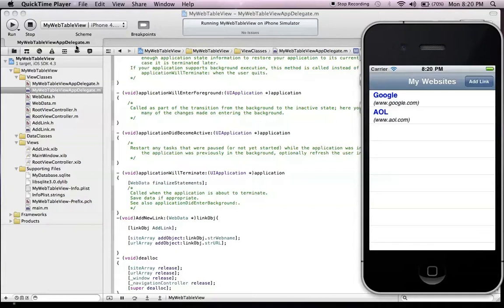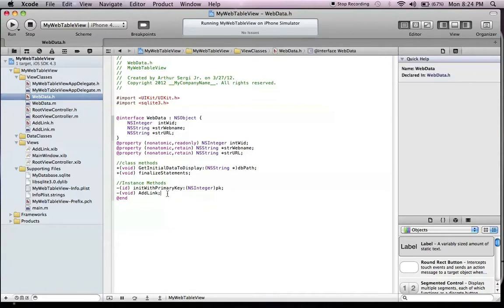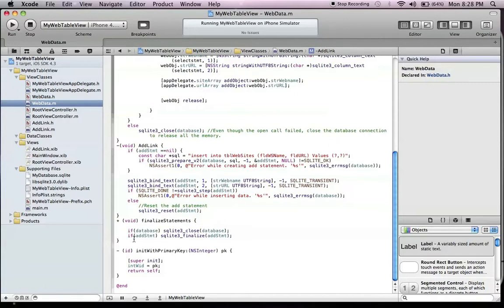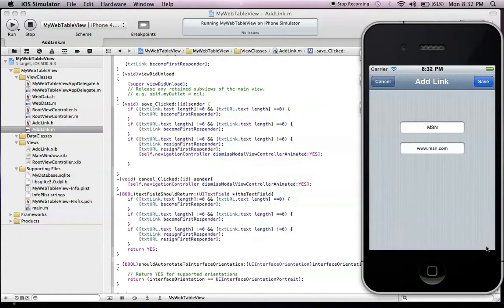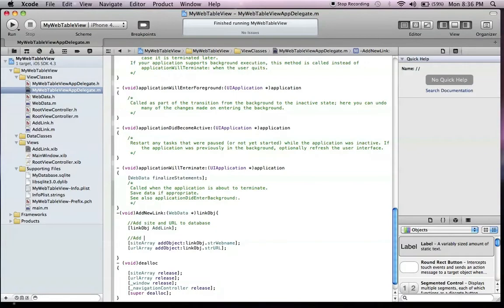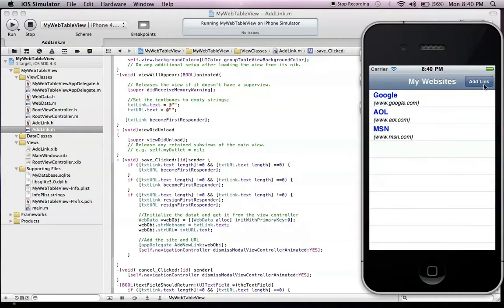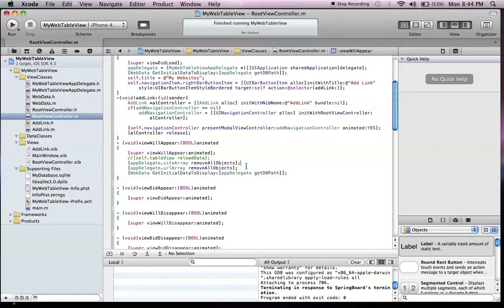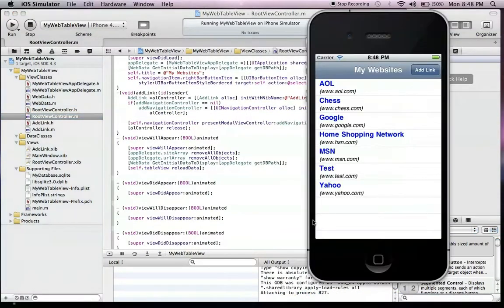SQLite5Tut.mov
Add the code to insert the site name and url in the database and update the array. Also add the classes for the addview controller as well as the nib (user interface).  Also add the code to the appdelegate to add the new data.  Also sort the array directly from the database.